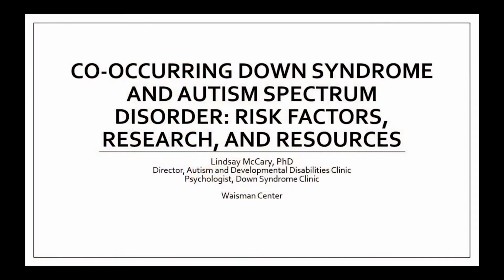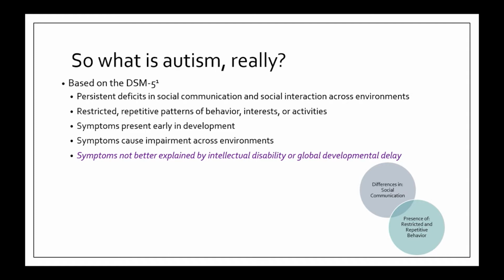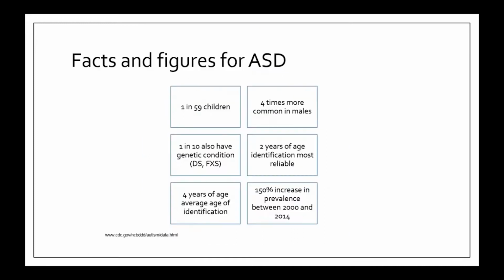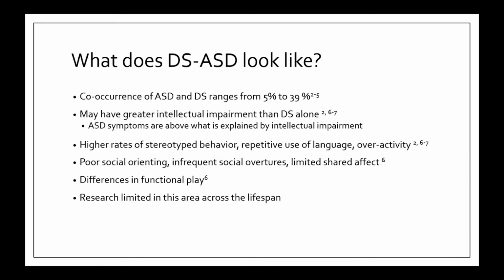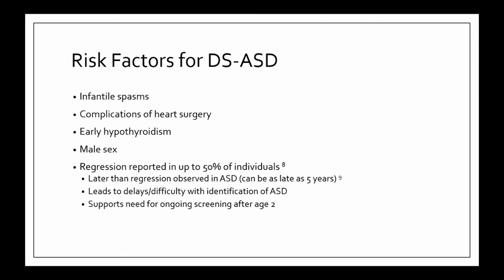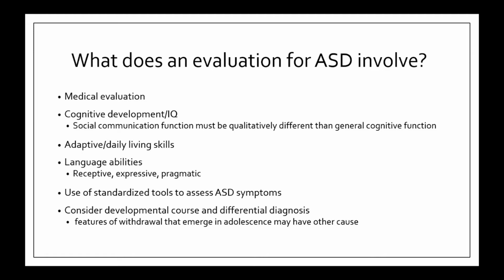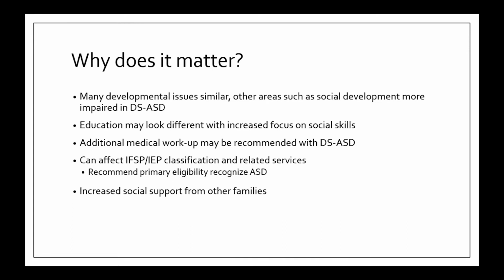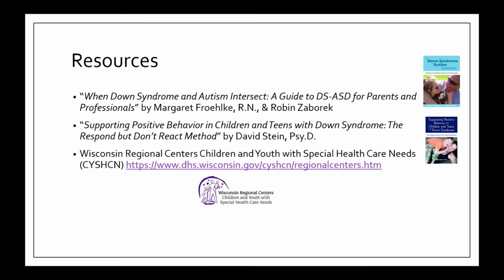2019 Day with the Experts: Down Syndrome - Lindsay McCary